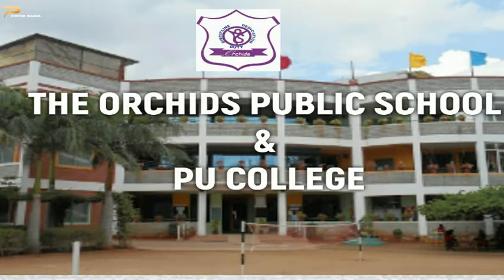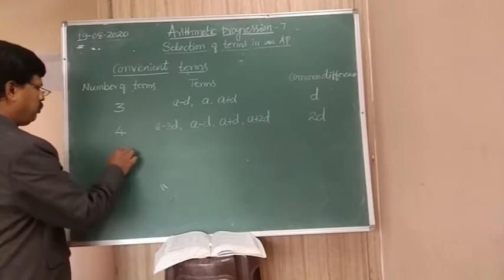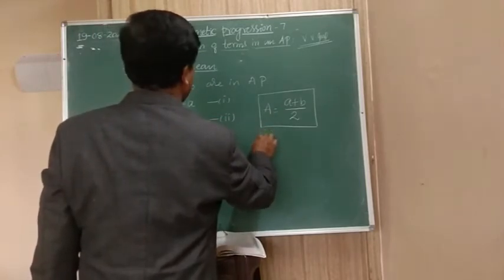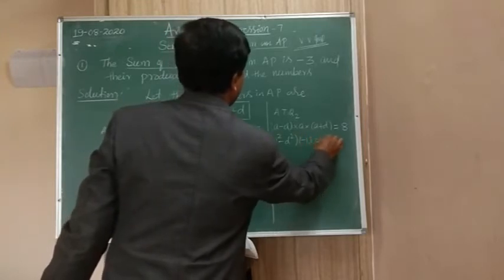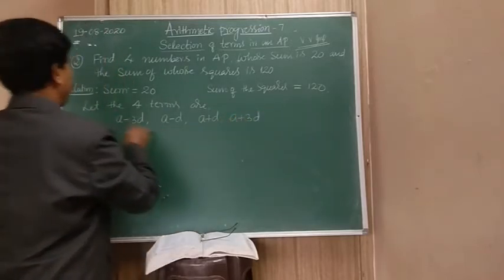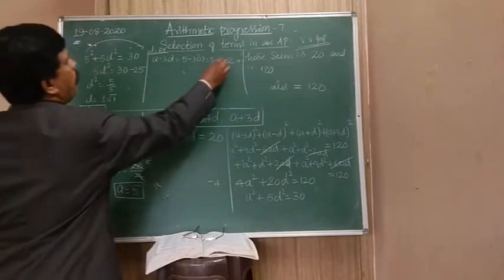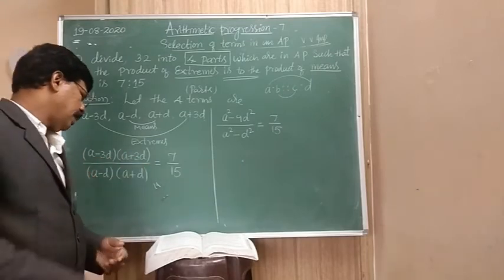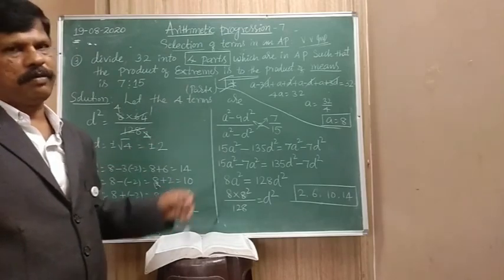Class 10th AP 7